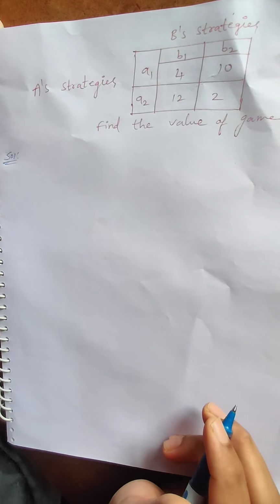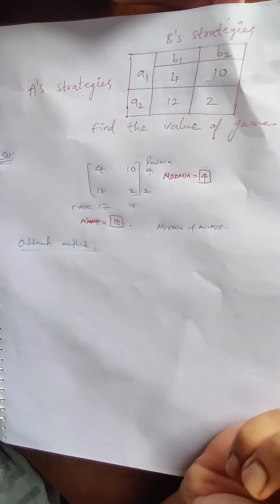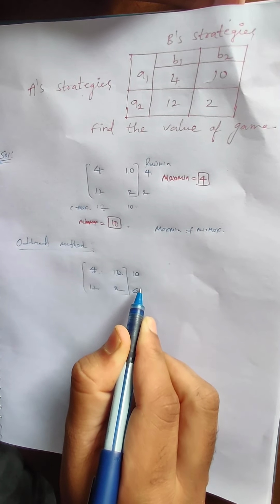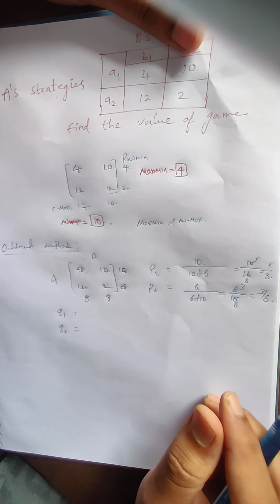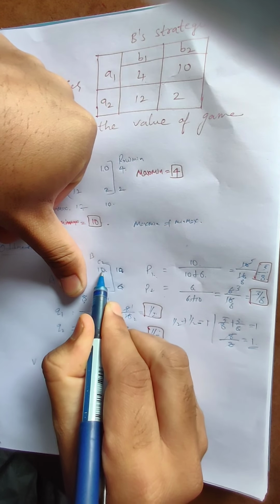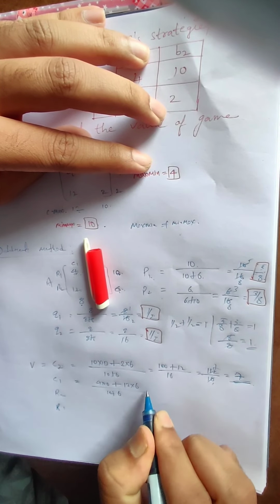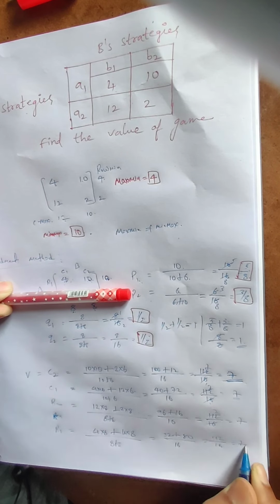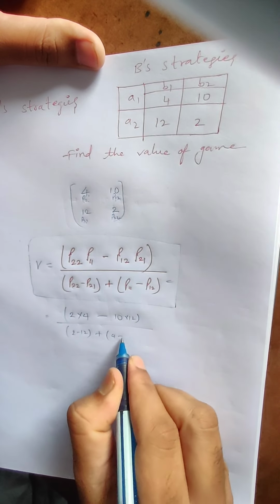Value of game without Saddle Point (Mixed Strategy) 1080